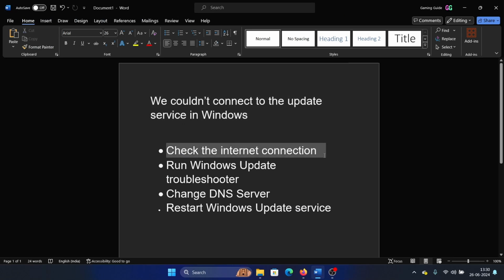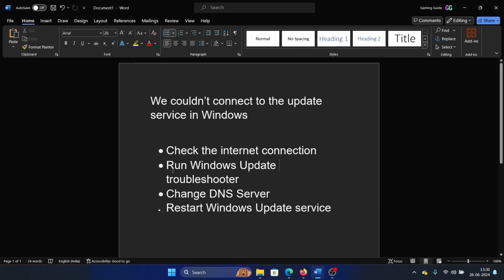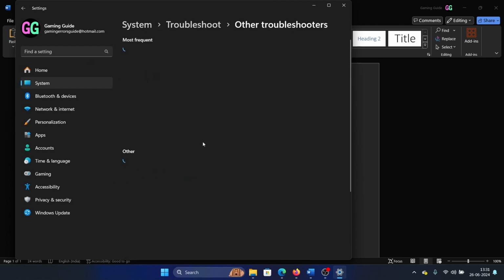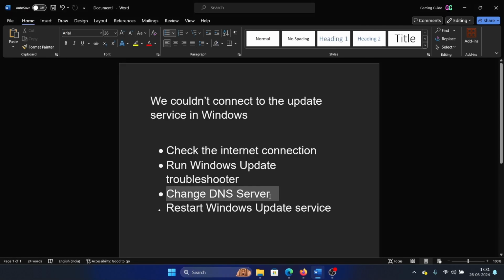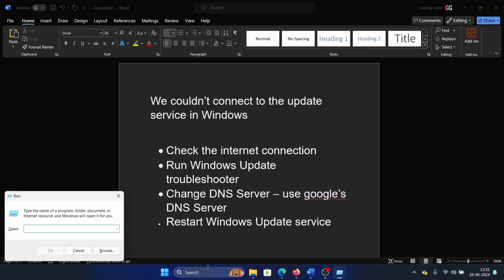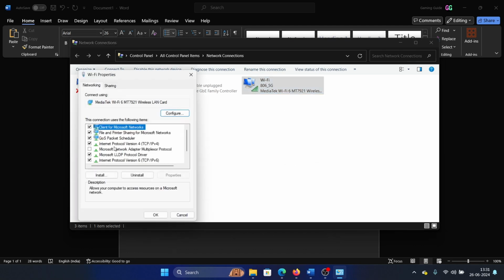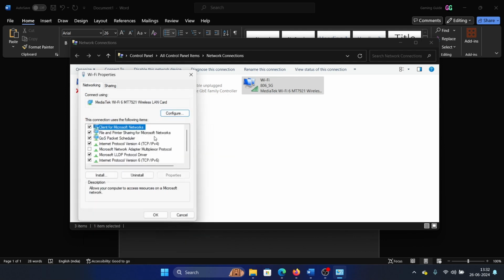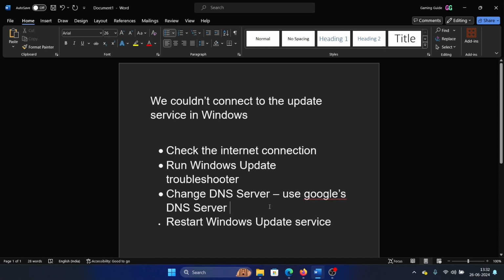How to Fix "We couldnt connect to the update service" Error in Windows 11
Video Title: How to Fix "We couldnt connect to the update service" Error in Windows 11

If you wish to We couldnt connect to the update service in Windows, then please watch this video.